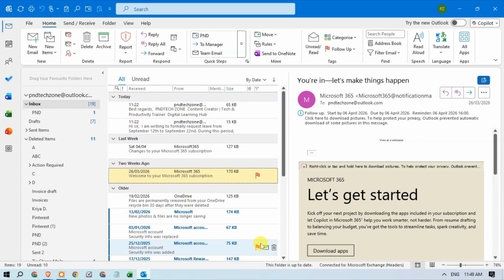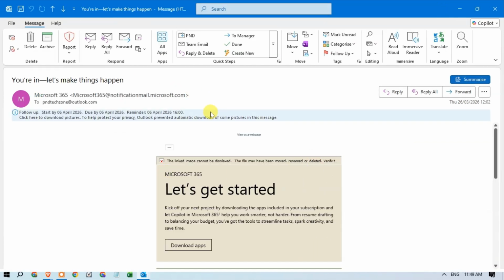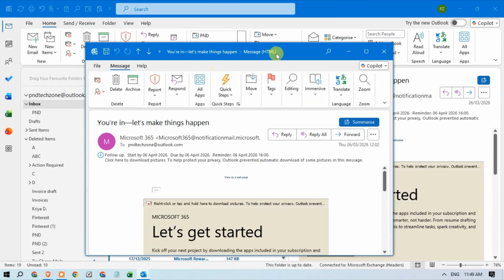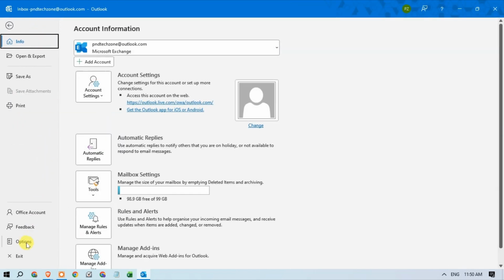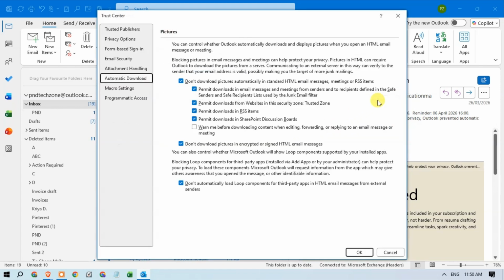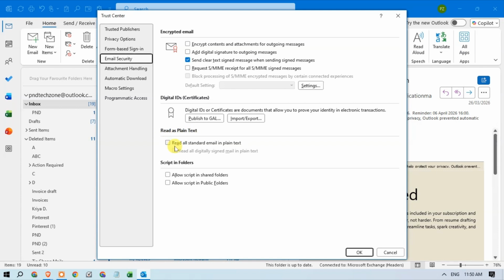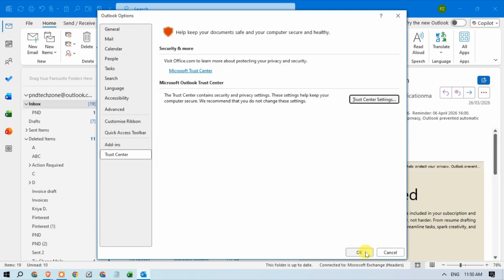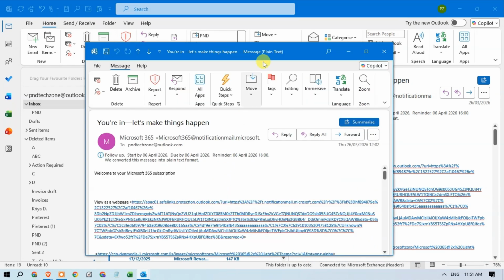How to emails Showing as Plain Text in Outlook ( Step by Step Guide )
How to email showing as plain text in Outlook. So first here I just open one email and simply double click on this email. And here I show you. You can see on the top side the email subject here showing. Okay. And with this message in HTML format.